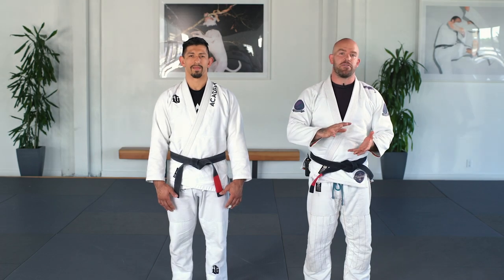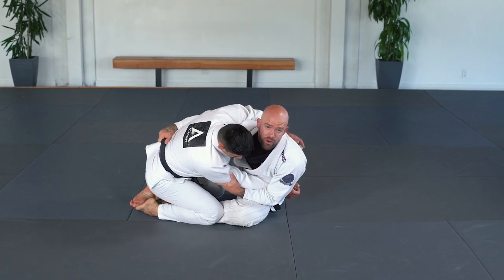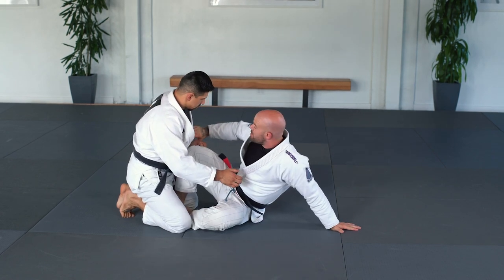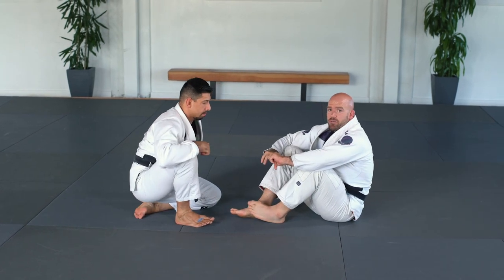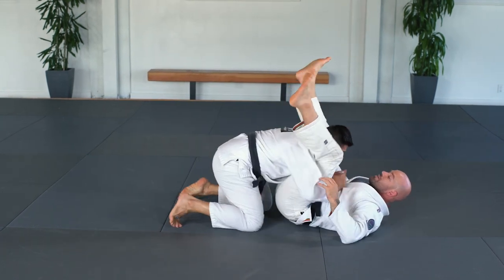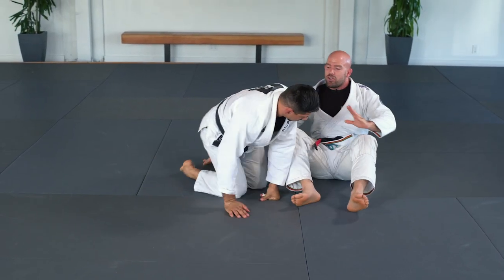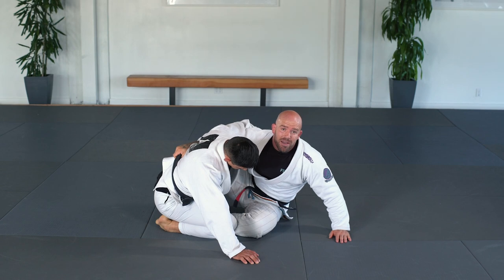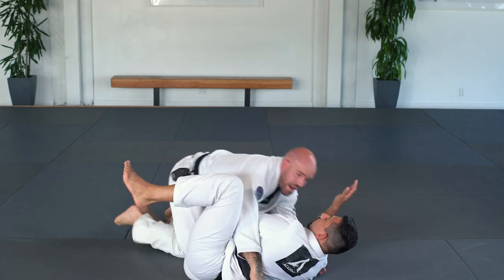Kit Dale BJJ Sweep Concept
From The Art of Mastering Jiu-jitsu

🎥Online Instructional videos
💥THE ART OF MASTERING JIU-JITSU 💥
🥋By x2 World Pro Champ & BJJ Black Belt Kit Dale

✍🏻TESTIMONIALS
“It's honestly by far the greatest content I've seen on BJJ and I've bought, watched, and read over 50 hours of content in just this year alone.” Antoine B.

“Kit Dale’s conceptual approach really works for me. As someone who only started training late in their early 30s it feels like a much more efficient way to learn. Which is important considering I have to scrape together hours to train each week between work and family commitments.” Cam G.

"I watched volume 1 of The Art of Jiu Jitsu. Then I went to class and instantaneously performed effortless sweeps and maintained my base in every roll. I am shocked at how 3 principles stated out loud improved my game." Sean R.

"The approach to Jiu Jitsu outlined in your videos are pure gold. Kit Dale is the Tim Ferris of Jiu Jitsu! Thank you for putting this out. I have a new plan for learning and to teach my wife & kids." Mike K.

📌FOLLOW KIT DALE
🌎 KitDaleTraining.com